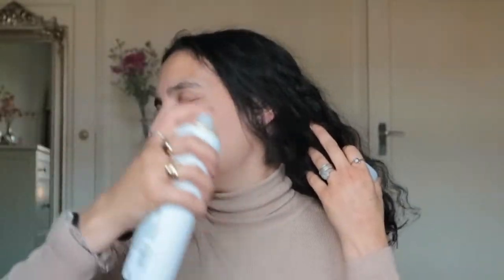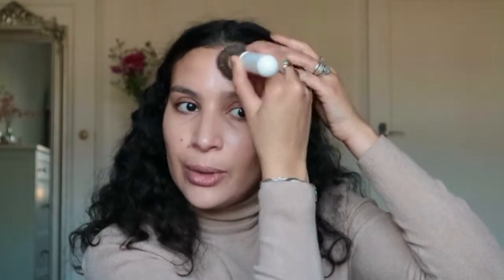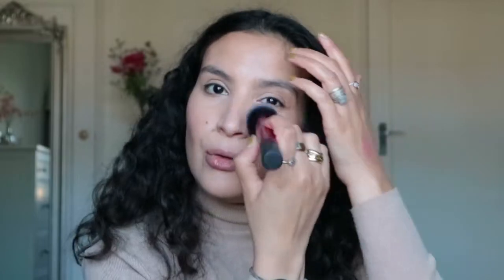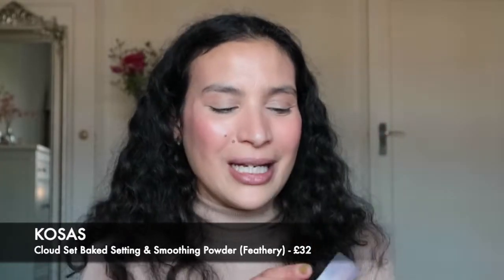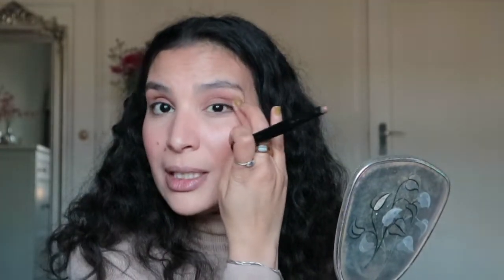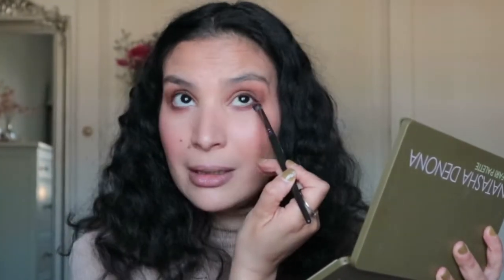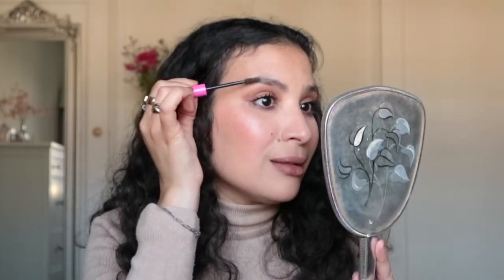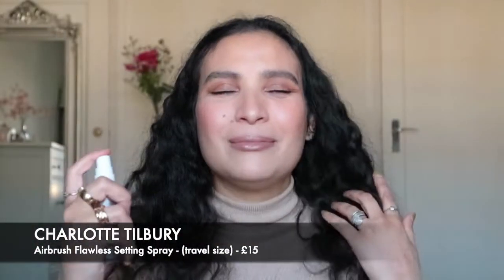EVERYDAY GLOWING SKIN MAKEUP 🍂 SUMMER FRIDAYS, ROSE INC, VIEVE, WESTMAN ATELIER & MORE | BAYA BAYATI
Hey Beauties,
Today’s video I am sharing with you an easy everyday glowing skin makeup routine featuring some of my current favorites products that happen to also be great for the colder months.
So Grab a snack, get cosy and let’s enjoy this time together !
Love, Baya

| PRODUCTS MENTIONED |

- Caudalie Eau de Raisin (Grape Water) - 20%off
- Ilia Lip Wrap Hydrating Mask
- Milk Makeup Hydro Grip Primer
- Charlotte Tilbury Magic Vanish Corrector (Medium 2)
- Summer Fridays Sheer Skin Tint (Shade 4)
- Rose Inc Softlight Luminous Hydrating Concealer (LX60)
- Westman Atelier Baby Cheeks Blush Stick (Petal)
- RMS Beauty Pressed Powder (Crushed Rose)- only one left
- Kosas Cloud Set Smoothing Setting Powder (Feathery) - this shade is out of stock atm
- Vieve Modern Bronzer Bronzing Duo (Medium)
- Vieve Eye Wand (Hazelnut)
- Natasha Denona L.E Safari Eyeshadow Palette - sorry this is unavailable
- Charlotte Tilbury Pillow Talk Push Up Lashes Mascara (Super Black)
- NYX Thick It. Stick It ! Thickening Brow Mascara (Espresso)
- Charlotte Tilbury Lip Cheat Lip Liner (Iconic Nude) - the shade is out of stock atm
- Westman Atelier Squeaky Clean Liquid Balm (Chou Chou)
- Charlotte Tilbury Airbrush Flawless Setting Spray - travel size